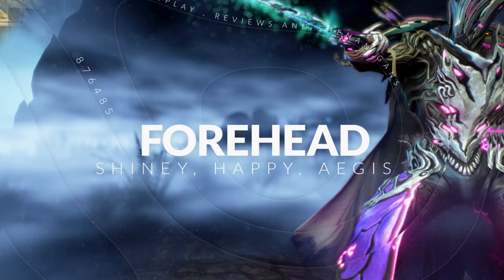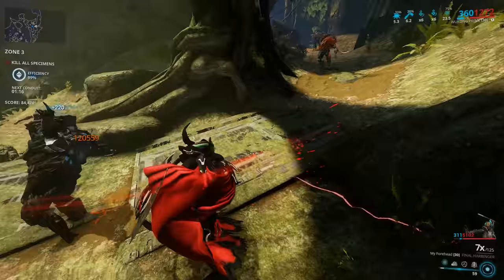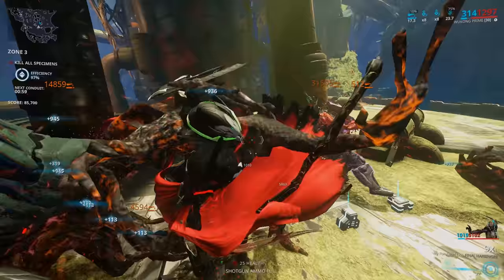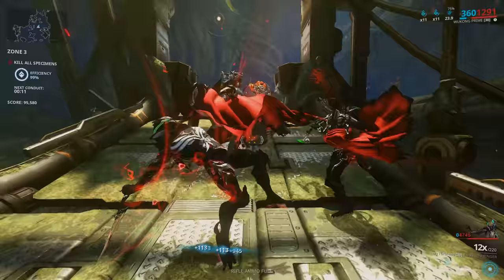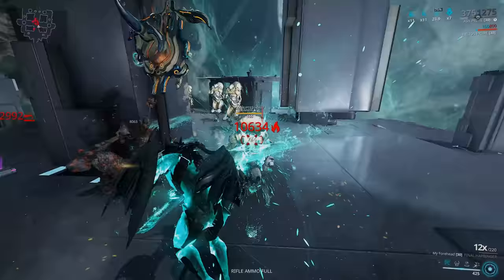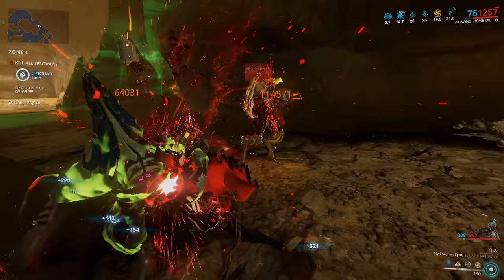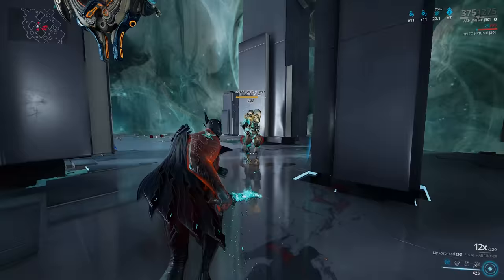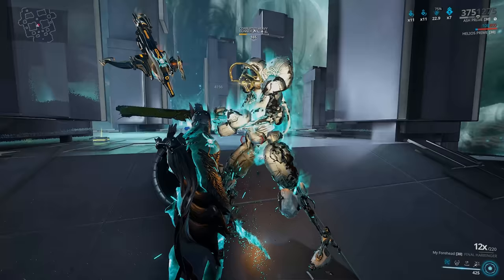Warframe: The Perfect Weapon - My Forehead Is A Beast